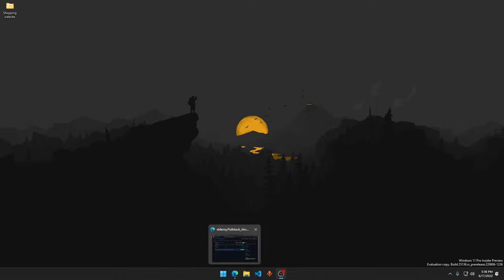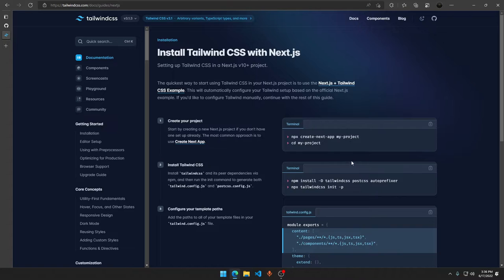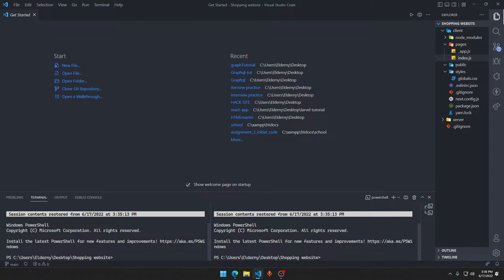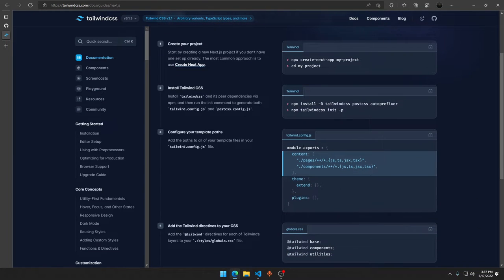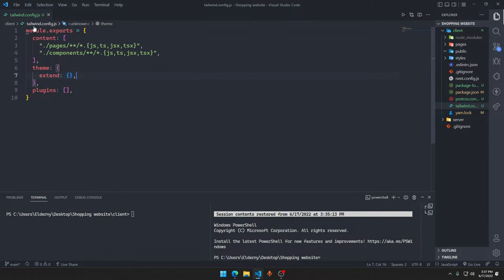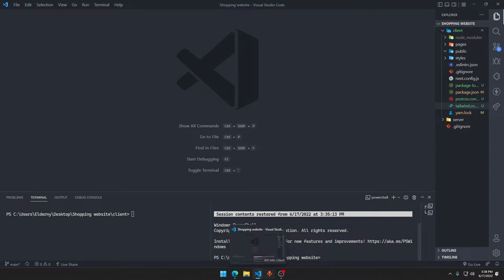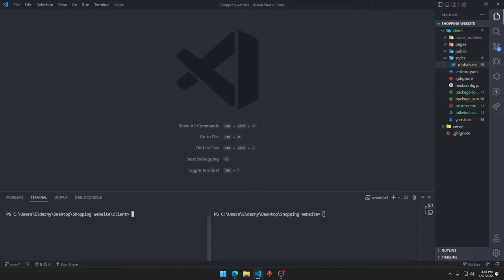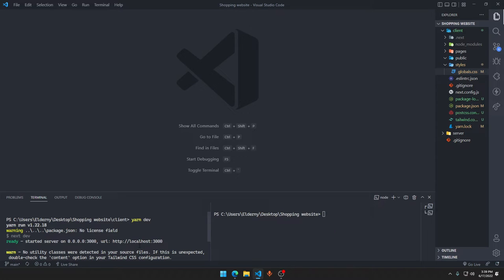Ecommerce Website Tutorial with Node + Next JS | Setting up Tailwind CSS | Part 3